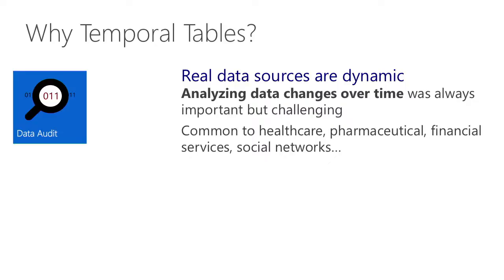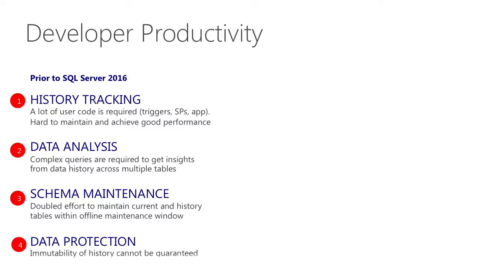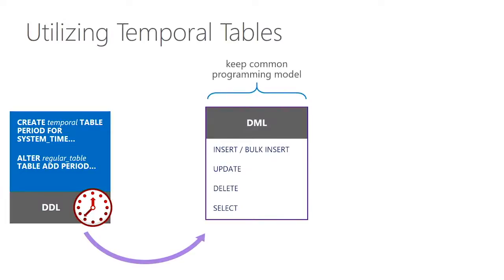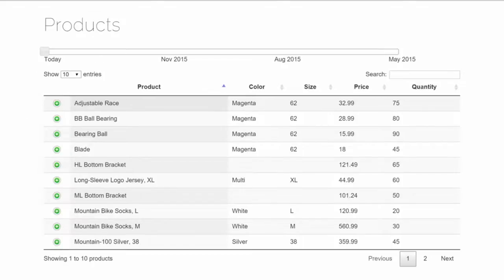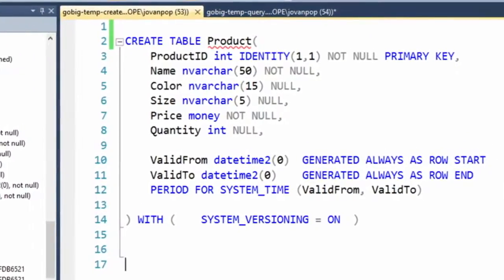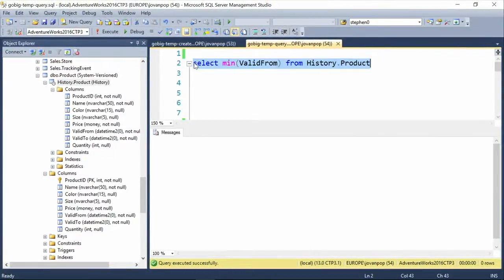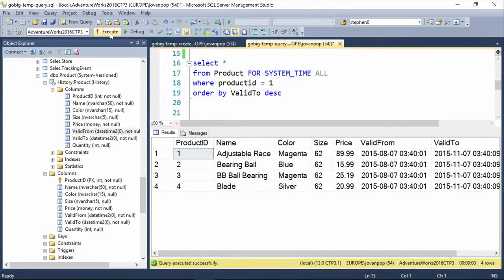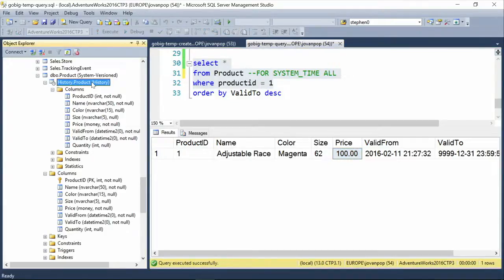Data Driven SQL Server 2016 Effortlessly Analyze Data History Using Temporal